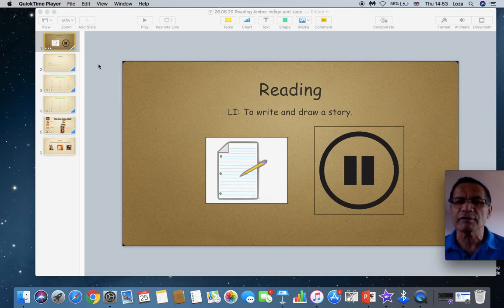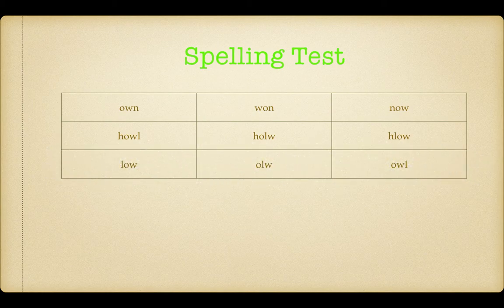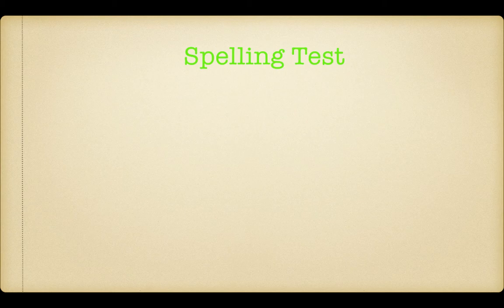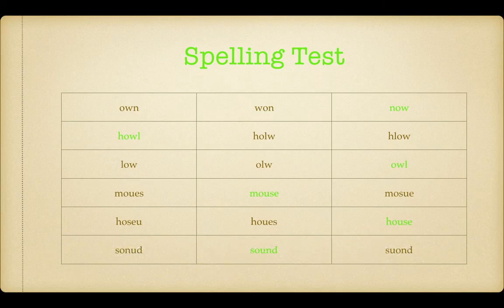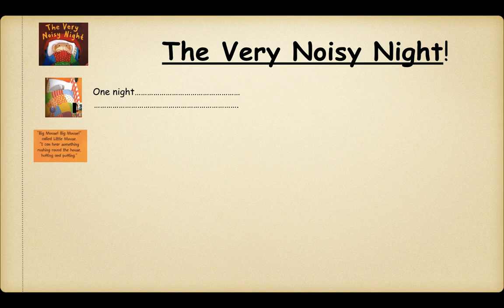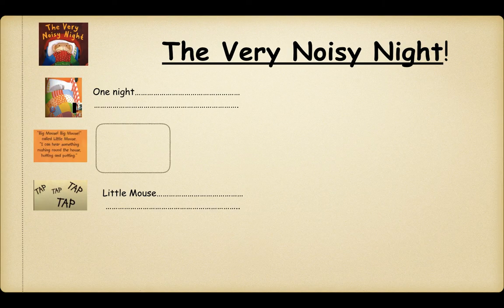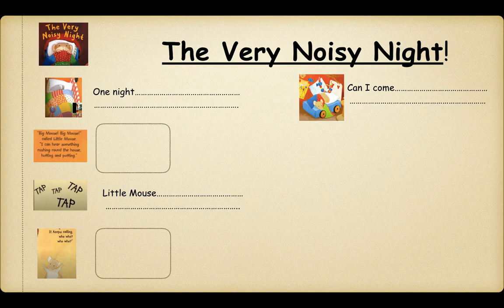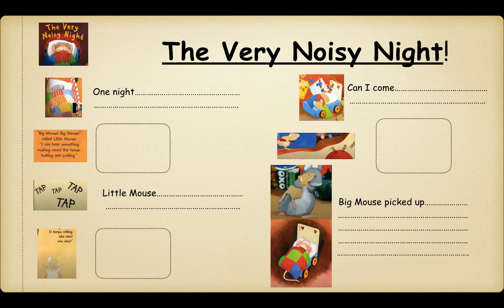26.06.20 Year 3 English - Reading - Amber, Indigo and Jade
Friday's Reading lesson for Year 3 AMBER, JADE, INDIGO GROUPS.